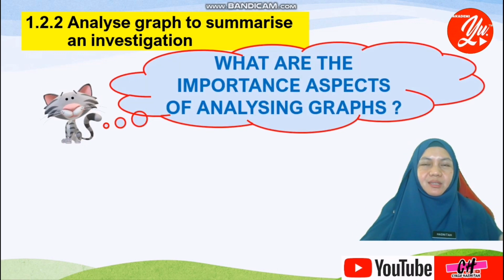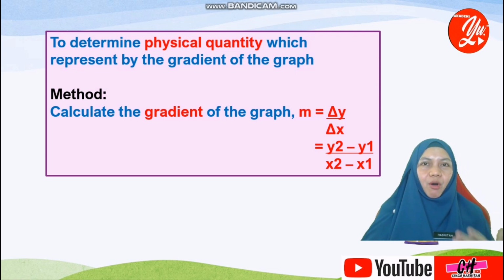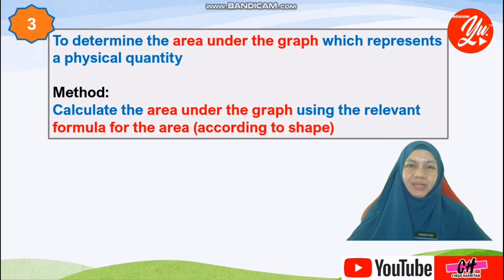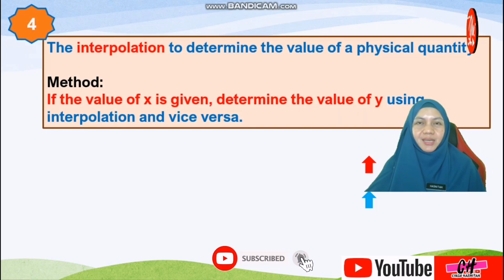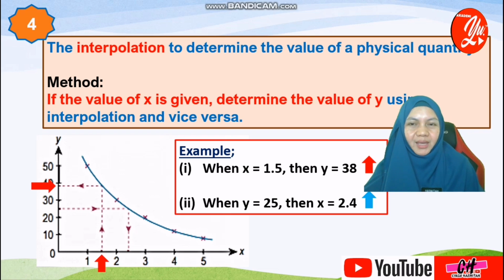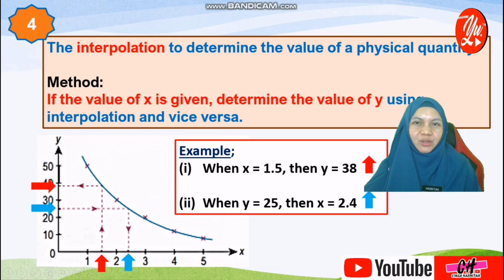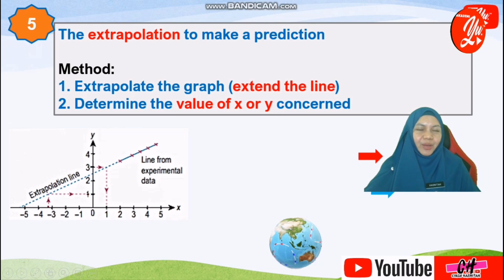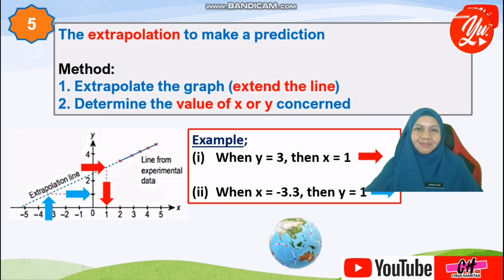Physics F4 KSSM I 1.2 Scientific Investigation Part 2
Assalamu'alaikum & Salam Sejahtera to all viewers, subscribers, teachers and students all around Malaysia.

This video is on KSSM Physics Form 4 for DLP. May this video helps the Physics newbies in understanding Physics. Enjoy the lesson.

Content Standard:
1.2 Scientific Investigation

Learning Standard:
1.2.2 Analyse graph to summarise an investigation

MAY THIS LITTLE EFFORT BENEFITS ALL VIEWERS ESPECIALLY TEACHERS, PARENTS AND STUDENTS.